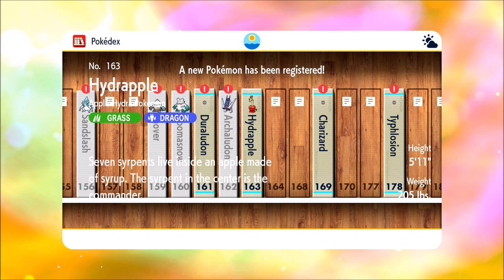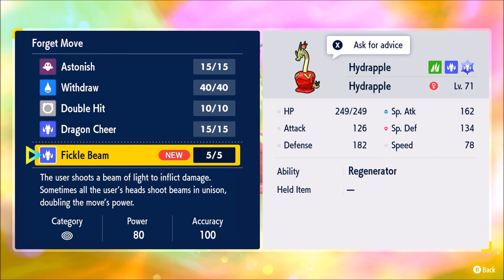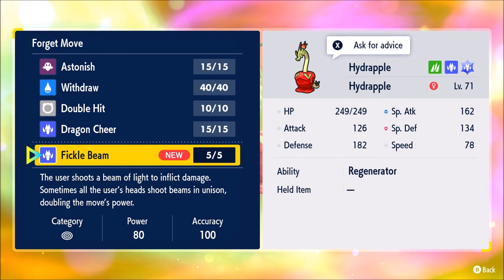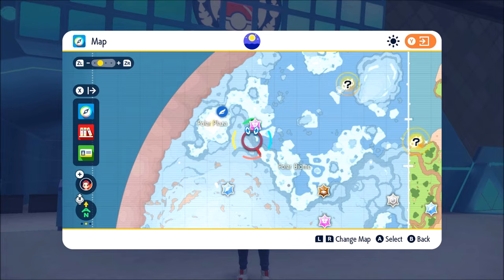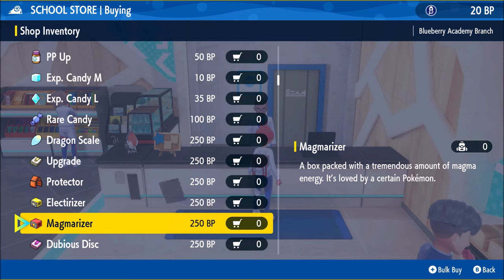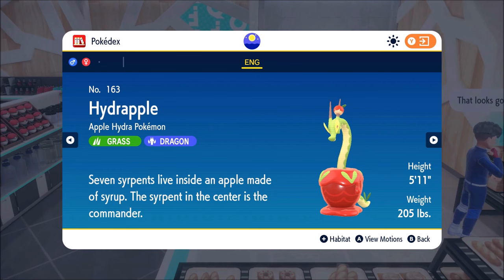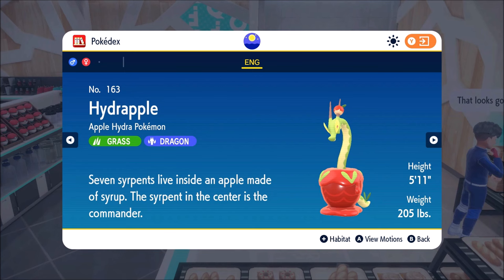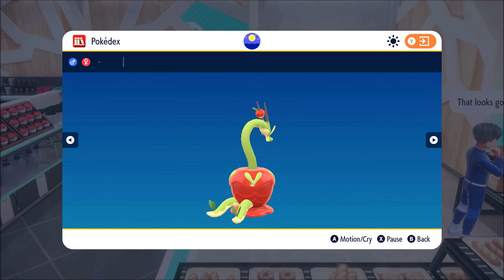HOW TO GET HYDRAPPLE AND ARCHALUDON In Pokemon Scarlet and Violet Indigo Disk DLC!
How to Get Archaludon and How To Get Hydrapple in Indigo Disk DLC! Pokemon Scarlet and Violet Dipplin Evolution and Duraludon Evolution methods. Quick Pokemon Scarlet and Violet DLC Guide for obtaining new Pokemon.

ALL 8 NEW POKEMON DATAMINE IN THE INDIGO DISK DLC! LEGENDARY POKEMON SHINY LOCKED (Pokemon DLC Leak)

Pokemon Scarlet and Violet Indigo Disk DLC Guides
Indigo Disk New Pokemon Guide / How To Get New Pokemon Indigo Disk DLC
Hydrapple Location Pokemon Scarlet and Violet / Archaludon Location Pokemon Scarlet and Violet / Metal Alloy Location Indigo Disk / Evolve Dipplin Pokemon DLC / Evolve Duraludon Pokemon DLC